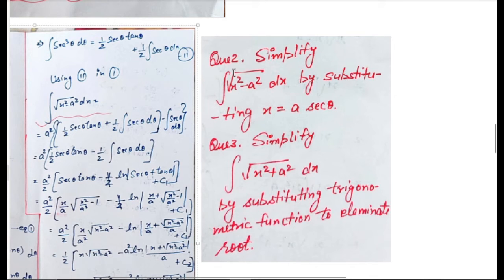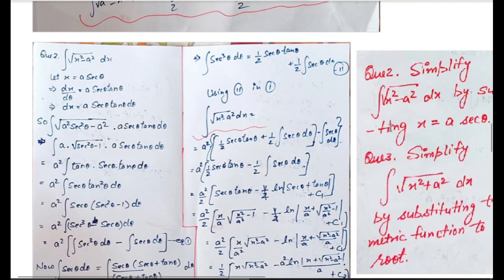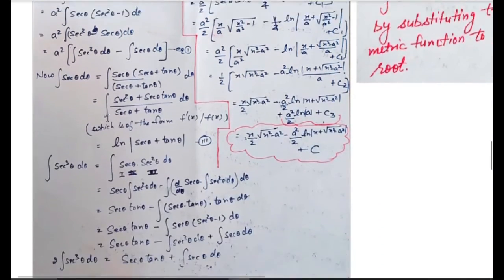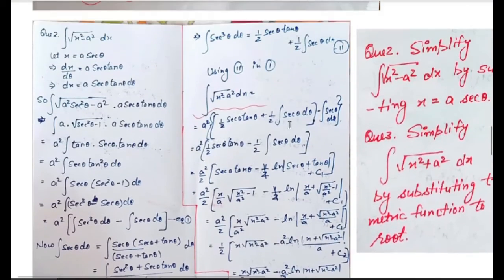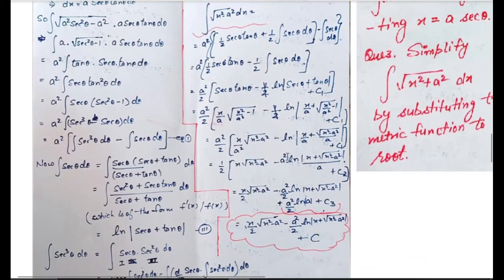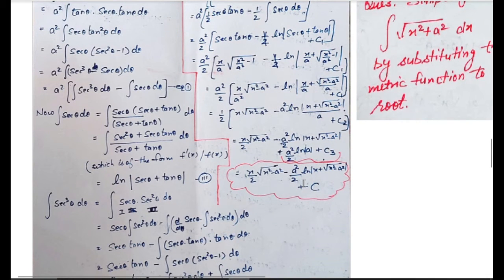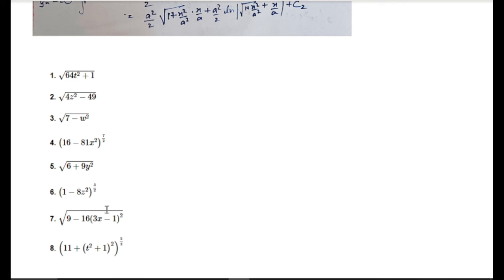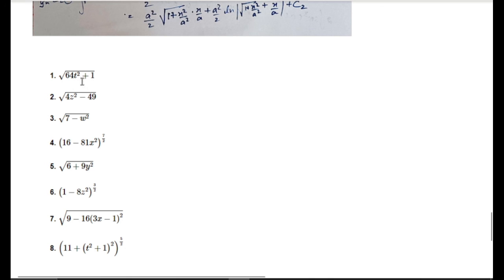Integration | algebraic functions with square root | trigonometric substitution to eliminate roots